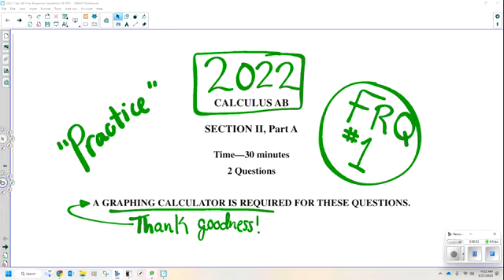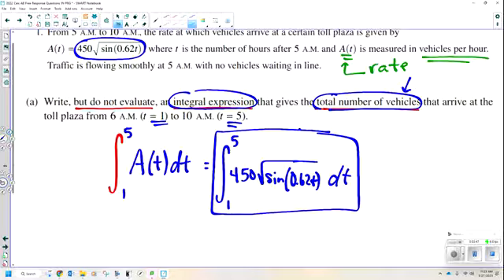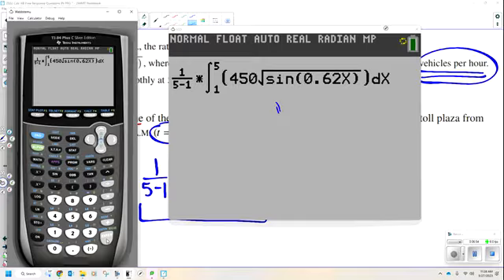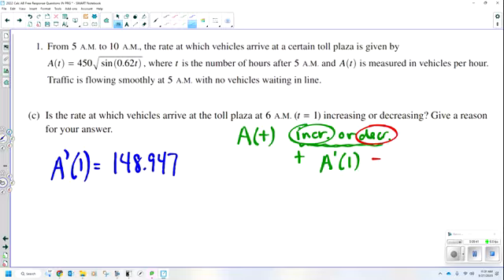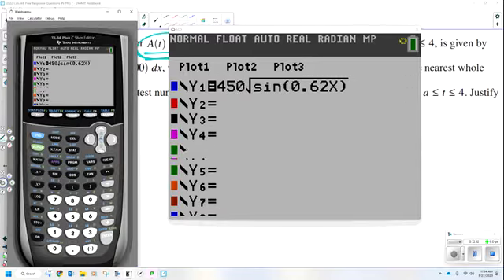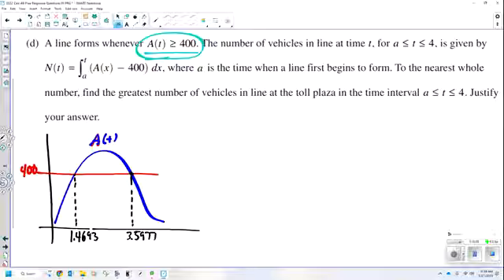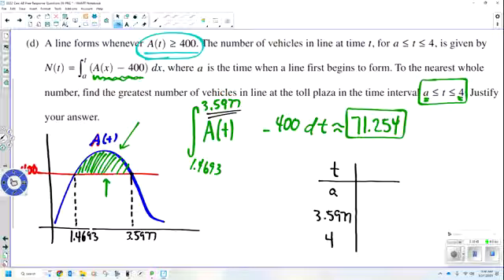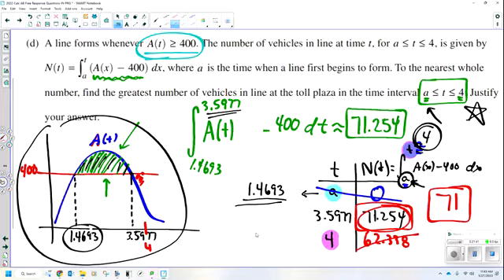Visca AP Calculus AB 2022 Exam Problems FRQ 1